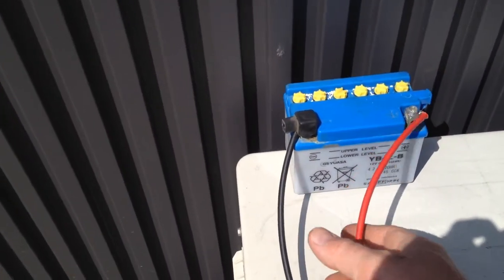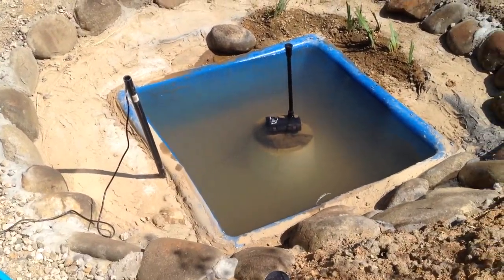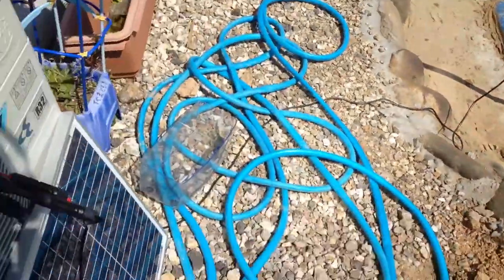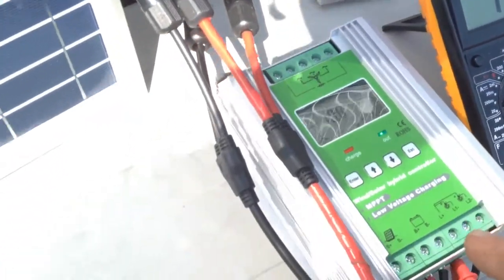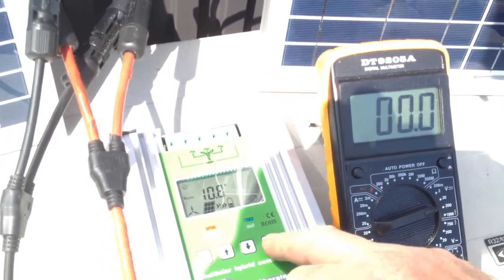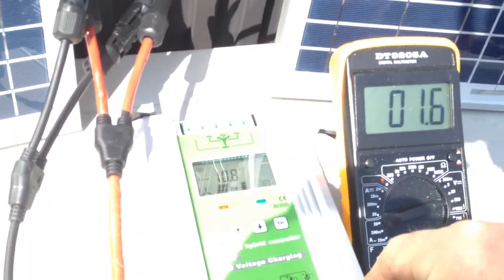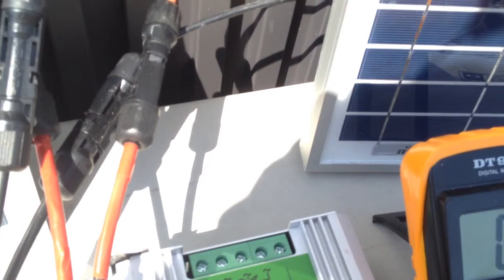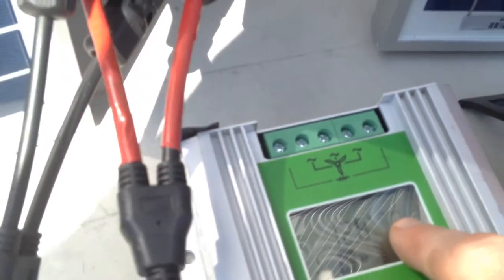OpenMedia: What's going on with my mppt -- it's not working!? (found the solution)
figured out the issue, can you? You have 2 minutes to figure it out. :)